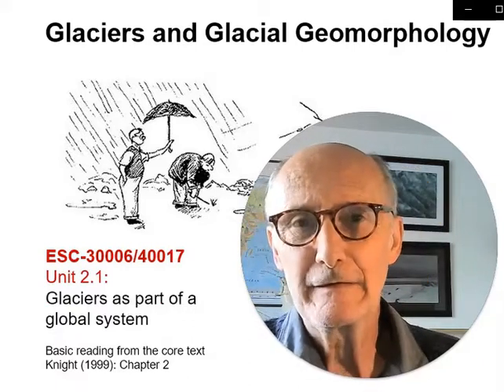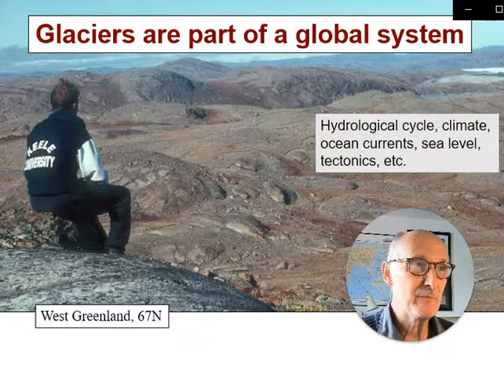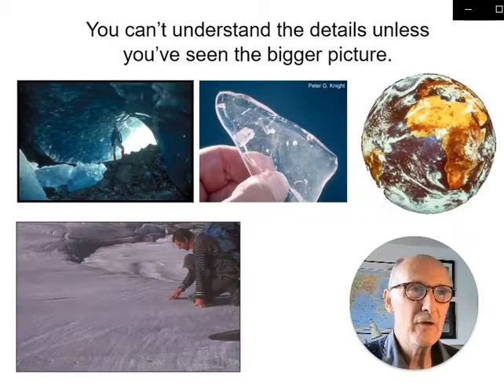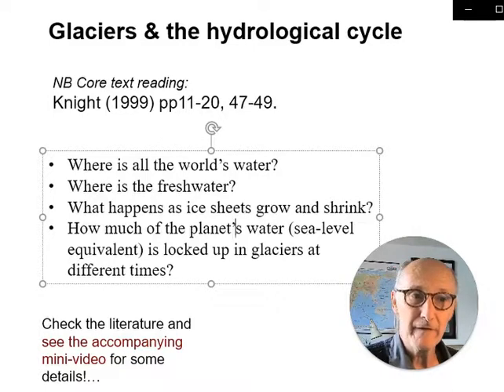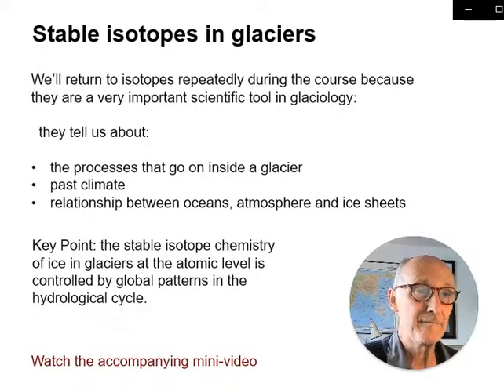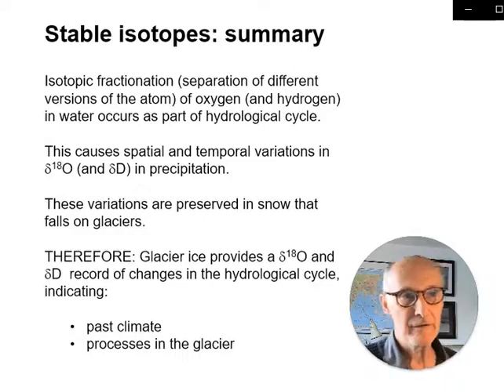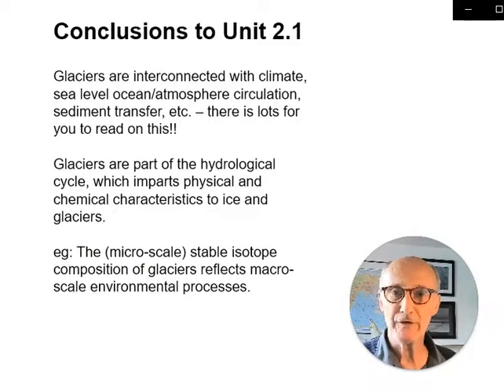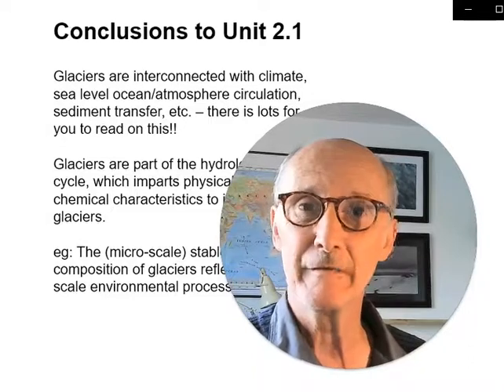Glaciers unit 2.1 introduction